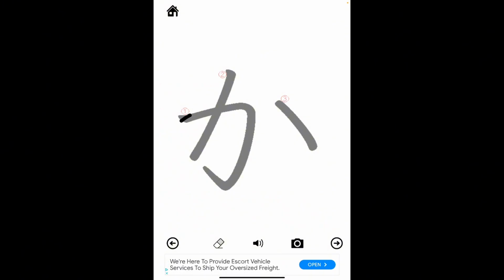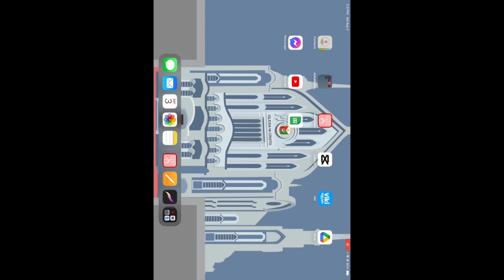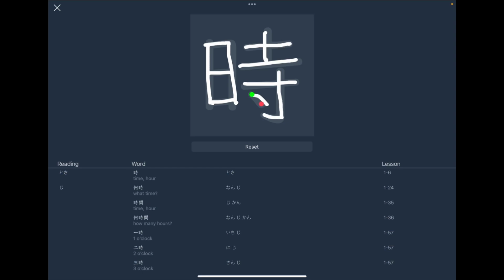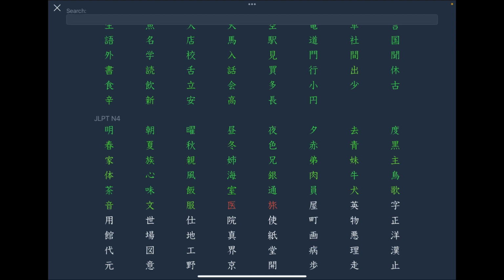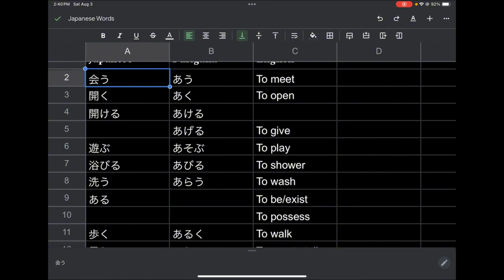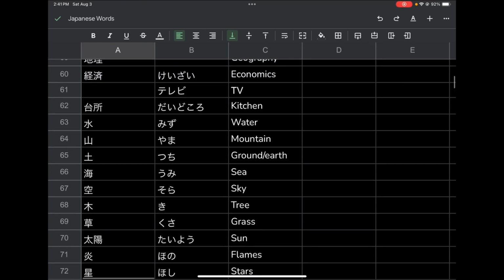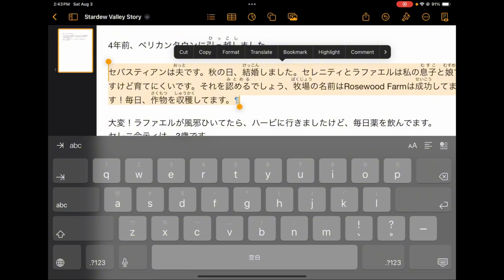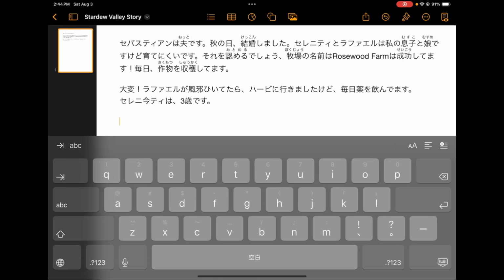Ways I Learn Japanese!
There are many ways to go about learning Japanese (or any language). Most important is hiragana and katakana, so you can get used to the writing system. Then you can move to kanji! It’s hard, but I know you can do it!

— Google Sheets for Vocab.
— YouTube for Grammar/Immersion
— Watching anime, J-dramas
— Speaking!